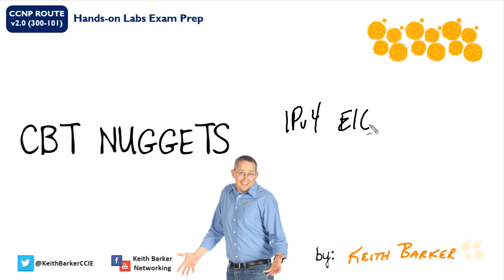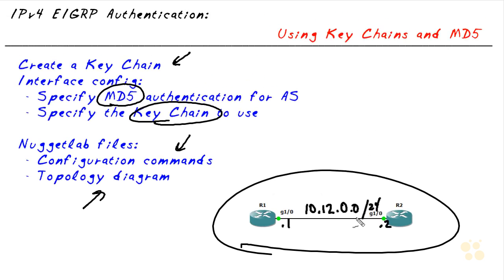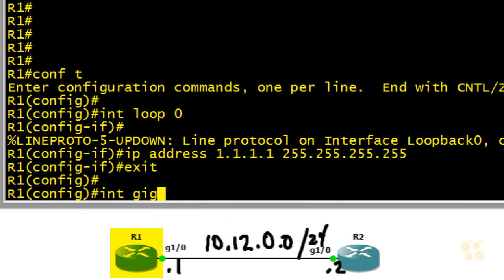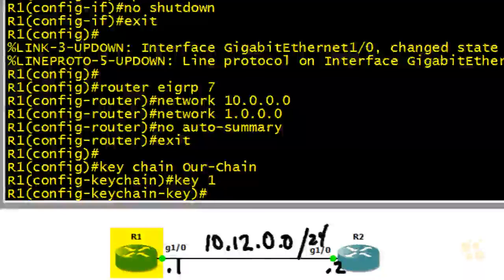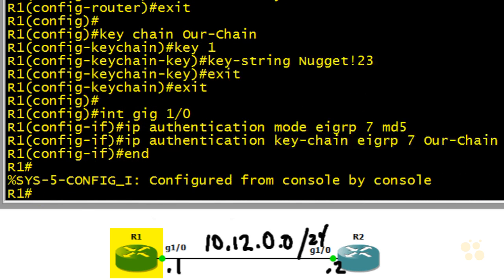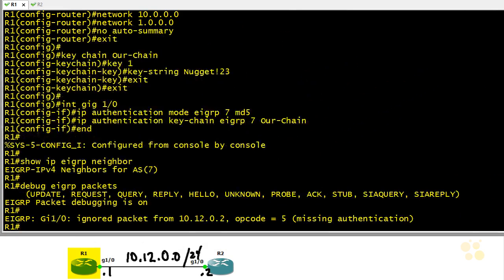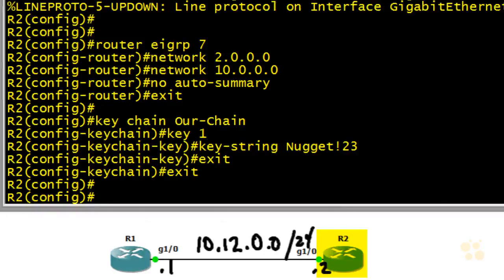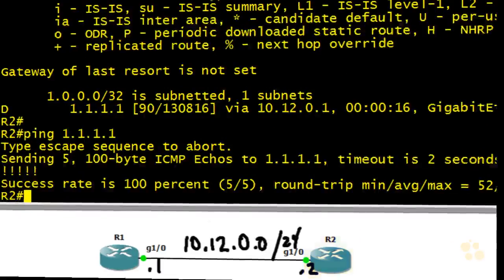09 IPv4 EIGRP Authentication